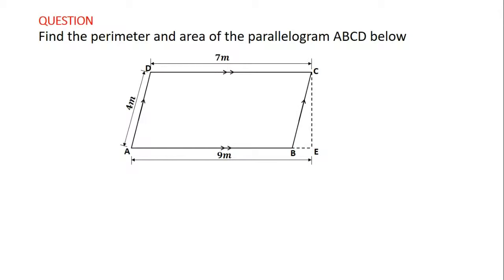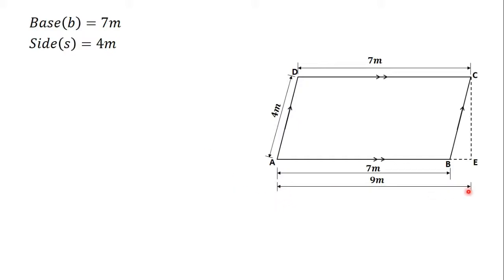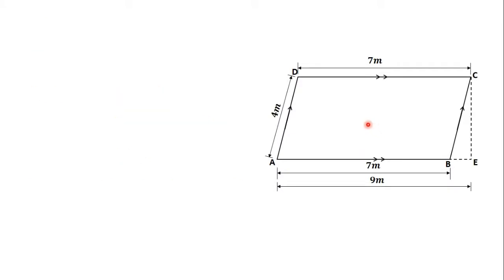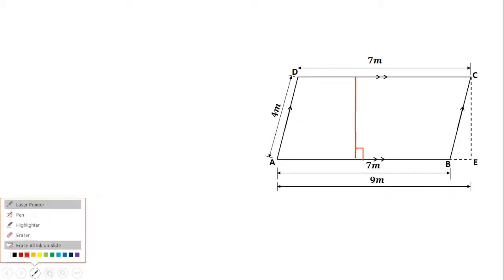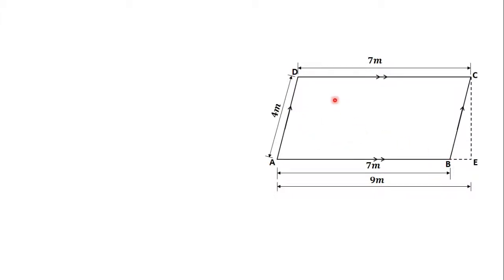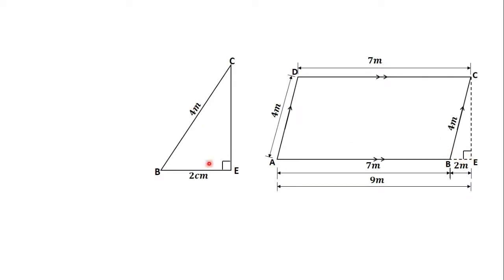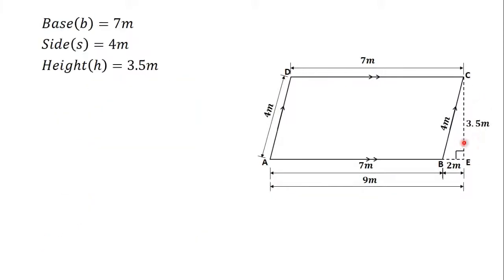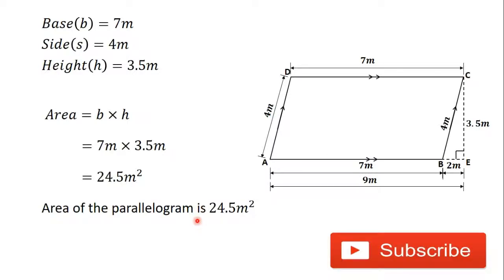18 Area and Perimeter of a Parallelogram QUESTION 2